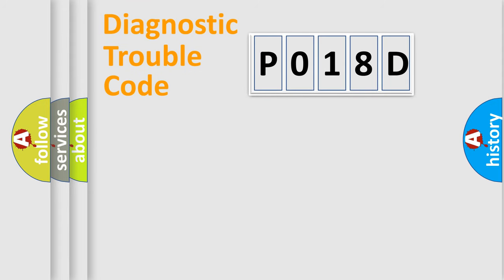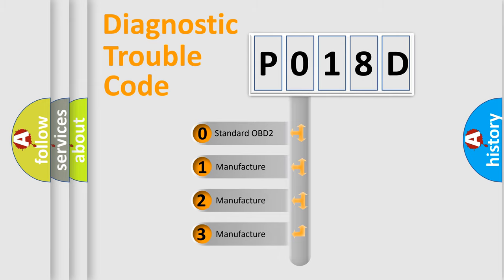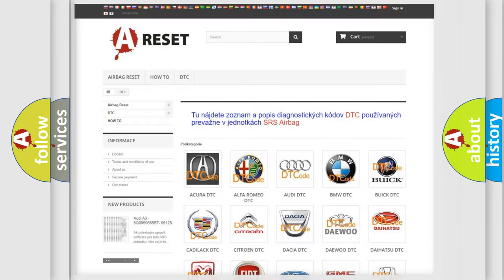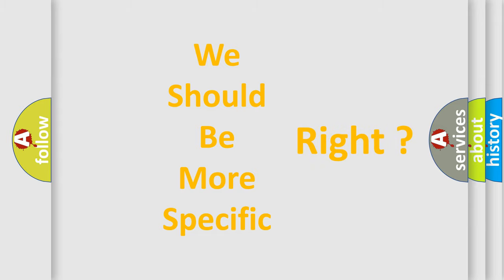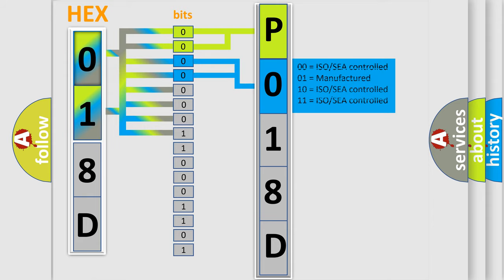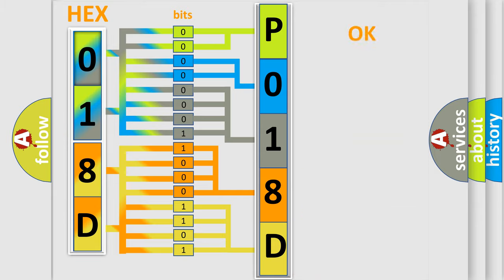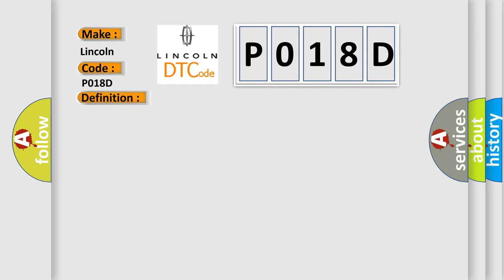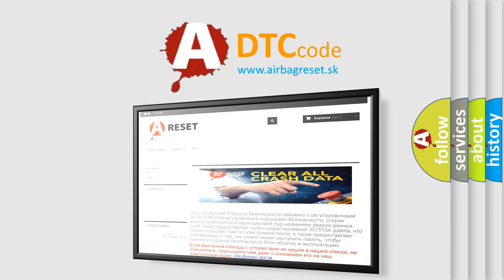DTC Lincoln P018D Short Explanation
Contents:
0:21 Basic DTC analysis according to OBD2 protocol standard.
1:48 Insight into programming
2:58 A diagnostically understandable description of the Diagnostic Trouble Code
3:05 Basic error definition

Make:
Lincoln
Code:
P018D
Definition:
Lost communication with keyless start control module
Description:
Cause:
CAN circuitBCM